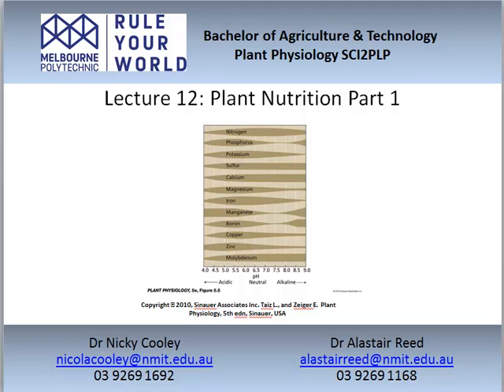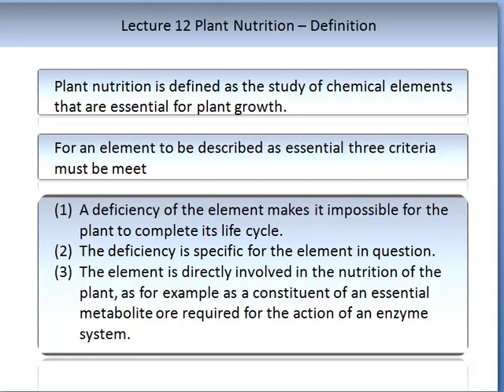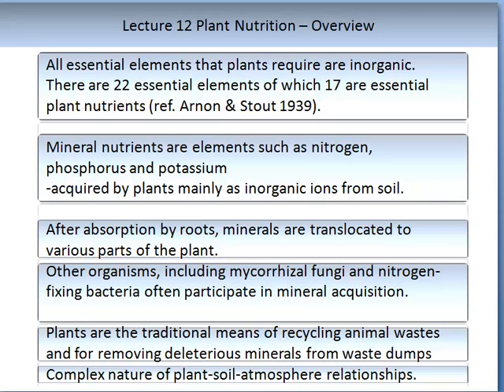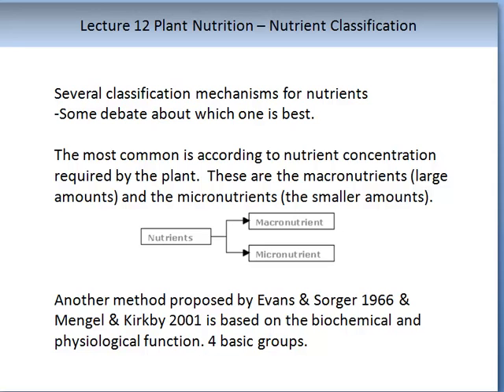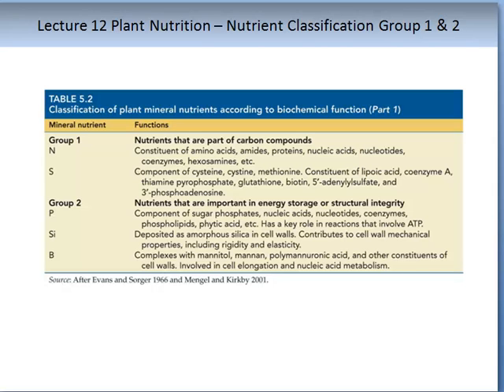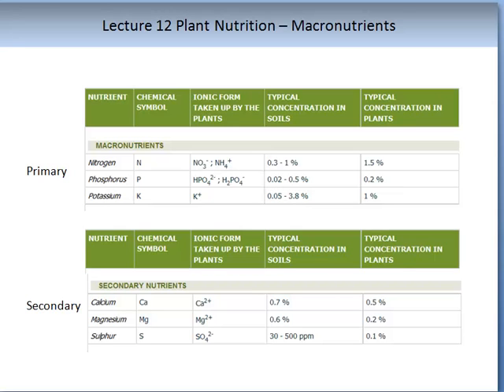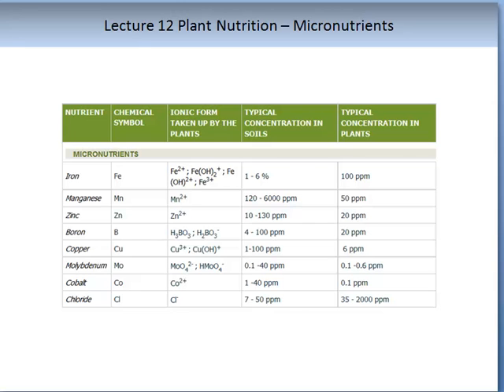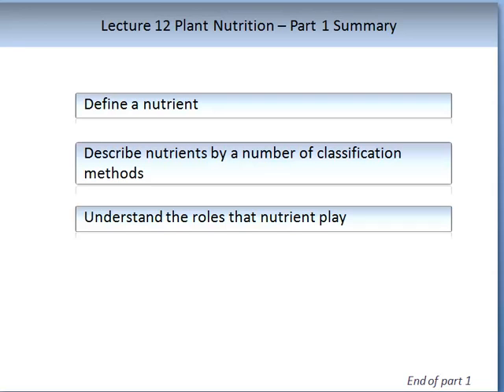Lecture 12: Plant Nutrition Part 1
Dr Cooley and Dr Reed would like to welcome you to Lecture 12 “Plant Nutrition ”.  This lecture is separated into two parts and this is the first part.  This lecture is part of the subject plant physiology, which is a component of the BACHELOR OF AGRICULTURE AND TECHNOLOGY offered at Melbourne Polytechnic and LaTrobe university.  Please visit our web site for further information on this subject and other courses that we offer,